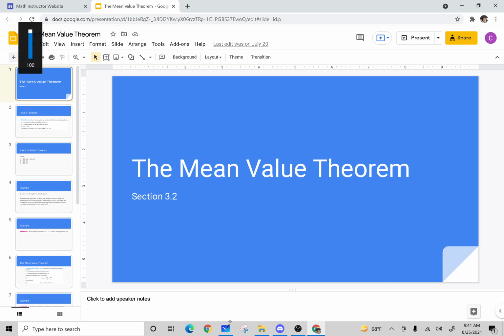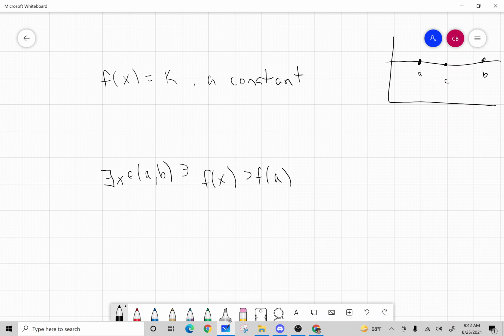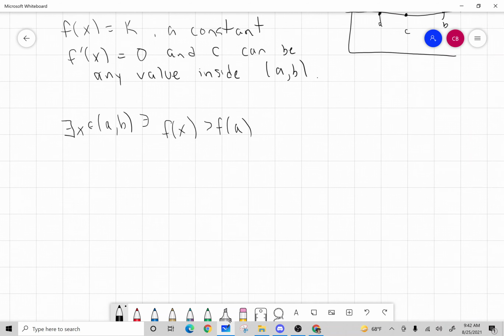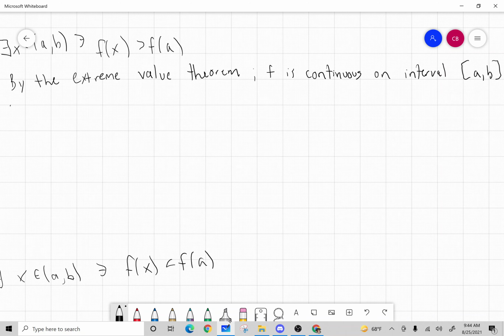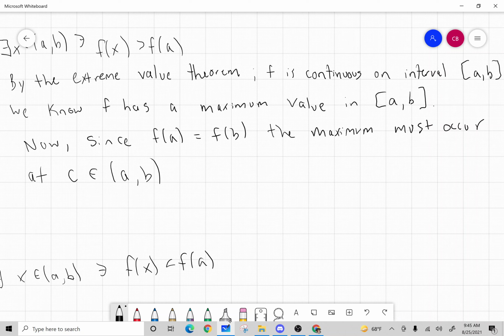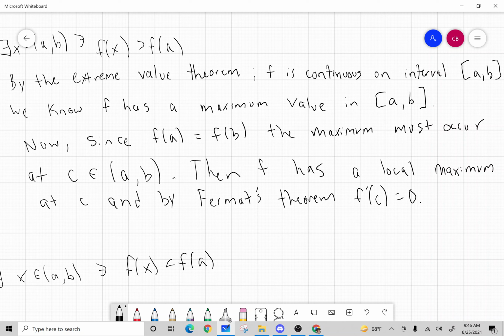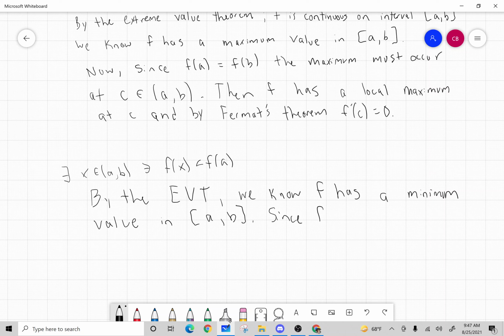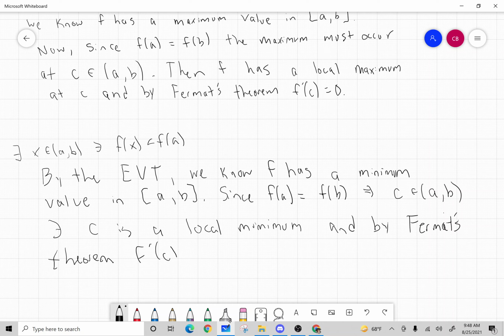The Mean Value Theorem Part 1